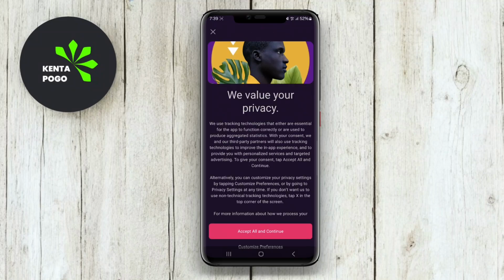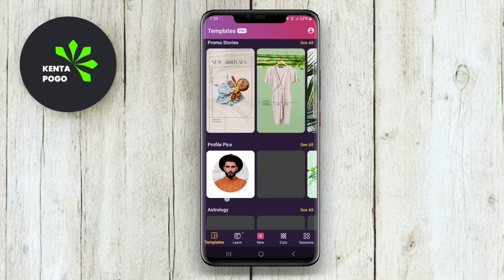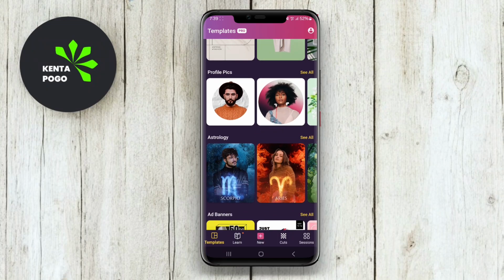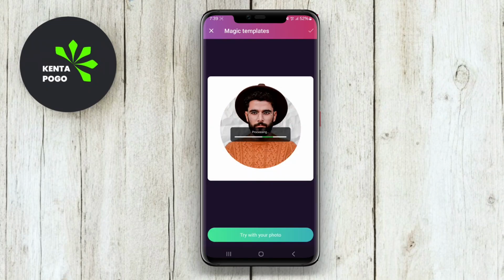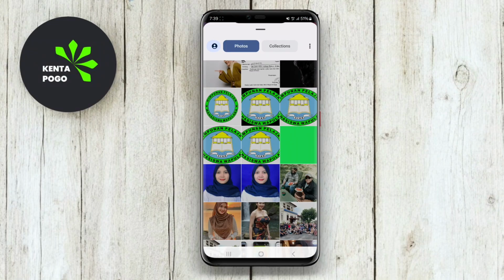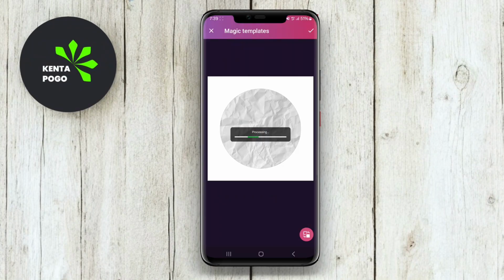Best Background Eraser App for Android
Background eraser app is a photo editing tool that helps users remove unwanted backgrounds from images with precision and ease. This video showcases the best Android app for automatic and manual background removal, offering features like edge detection, cutout tools, and transparent export options. Perfect for creating clean product photos, profile pictures, or custom graphics.